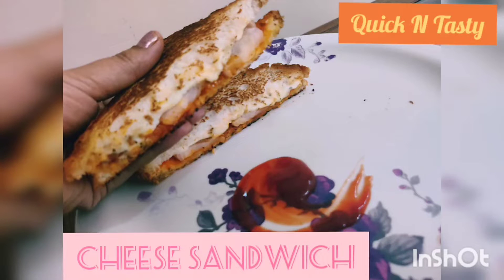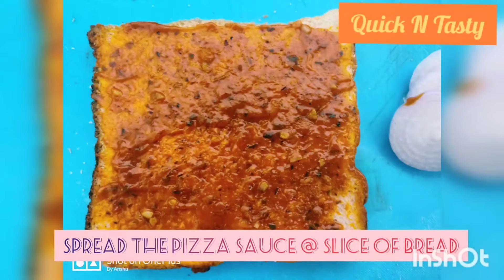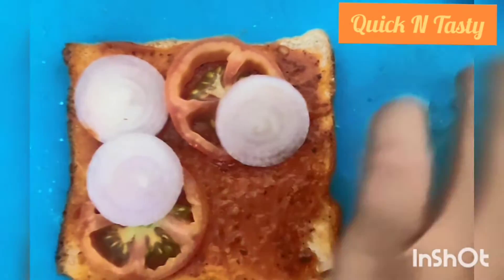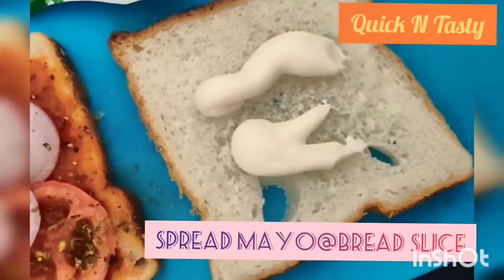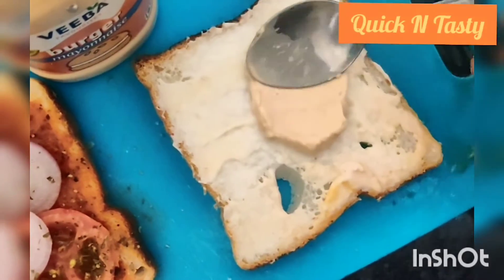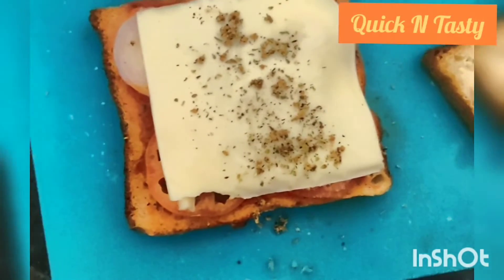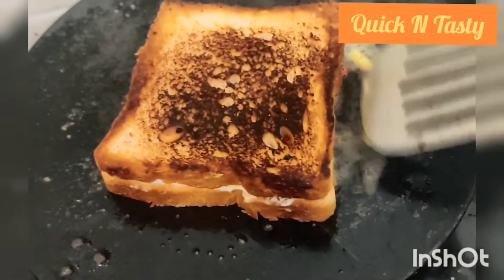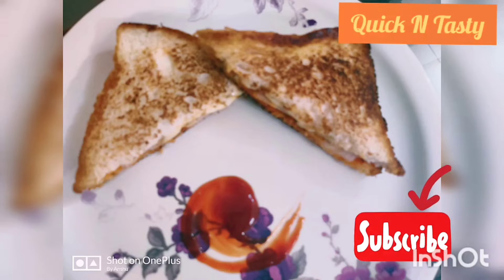Quick cheese sandwich in 2 min